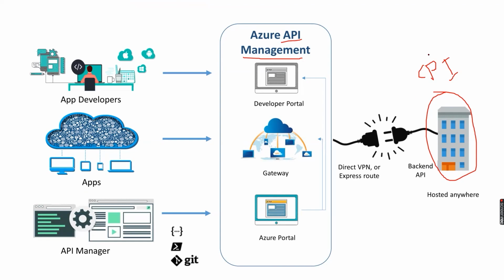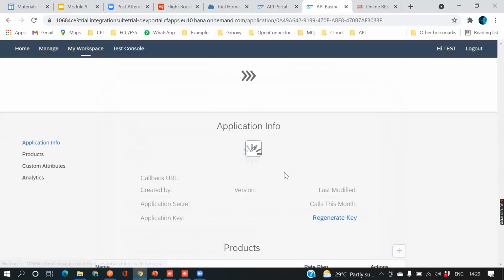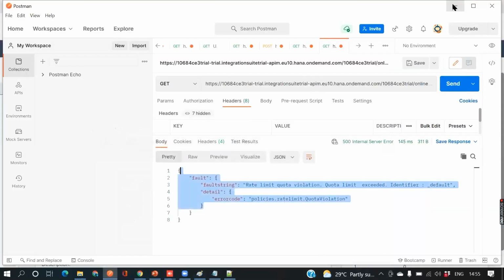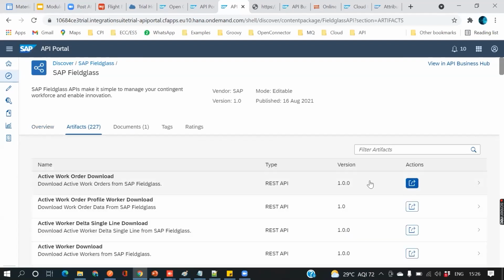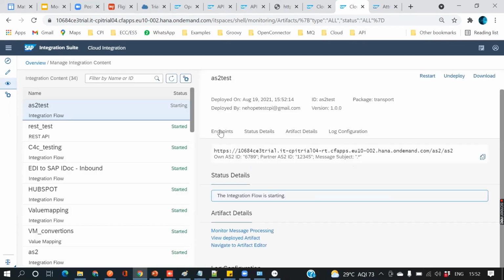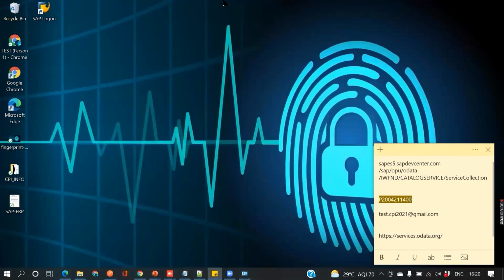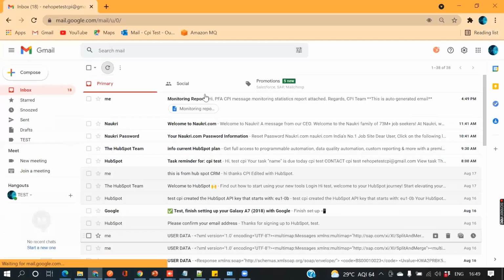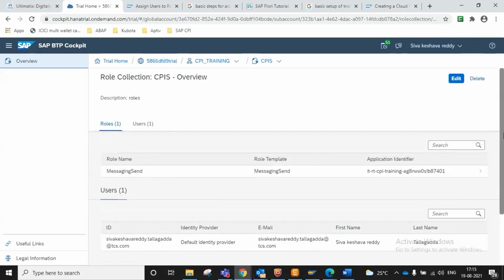What are Cloud Connectors, Open Connectors in SAP CPI? | ZaranTech DotCom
🔥In this video, you will learn about Cloud Connectors, and Open Connectors as apart of SAP CPI (Cloud Platform Integration) Training.

👉 Here are the topics covered in this video on What are Cloud Connectors, Open Connectors in SAP CPI?

00:00 Introduction
01:28 Azure API Management
05:35 What is API?
07:22 How API Works?
12:00 SAP API Management Architecture
56:54 Connectors / Open Connectors

✅ What are Cloud Connectors, and Open Connectors in SAP CPI?
Cloud connector: It is used to connect the on-premise system with a BTP account. It acts as a reverse invoke proxy. Open connector: Open Connector is a capability of Integration Suite that helps you to connect third-party APIs.

✅ What Is SAP CPI (Cloud Platform Integration)?
Cloud Platform Integration (CPI) is SAP’s cloud-based middleware that allows integration between cloud and on-premise applications with third-party SAP and non-SAP products. It is an open PAAS (Platform-as-a-service).

✅ About the Course SAP CPI (Cloud Platform Integration)

The SAP Cloud Platform Integration (SAP CPI) course is designed to provide participants with comprehensive knowledge and practical skills to leverage SAP's cloud-based integration platform for connecting various applications, systems, and data sources. SAP CPI enables seamless data exchange and process automation across cloud and on-premises landscapes, facilitating efficient business integration scenarios.

✅ Benefits of this Course, SAP CPI
1. Design seamless integration scenarios using SAP Cloud Platform Integration (SAP CPI).
2. Utilize adapters and connectors for efficient data exchange between systems.
3. Master message mapping and data transformation techniques in SAP CPI.
4. Implement effective monitoring and troubleshooting strategies for reliable integrations.

✅ Features of SAP CPI Training
👉 Assessments
👉 Lab Documents
👉 Ebooks
👉 Certification Guides
👉 Configuration Docs
👉 Cheatsheet